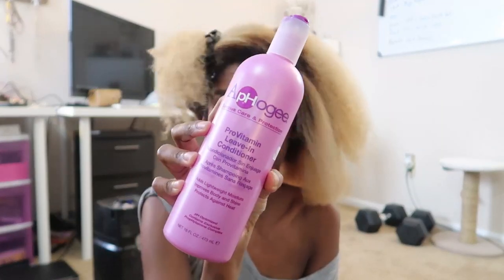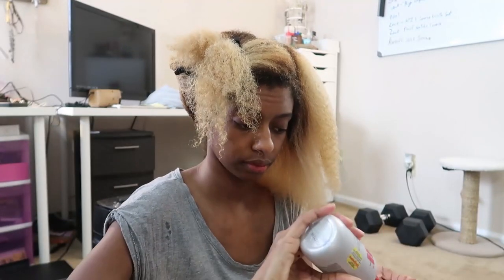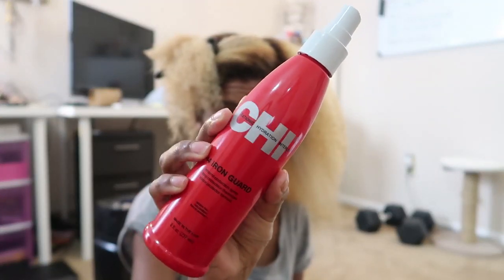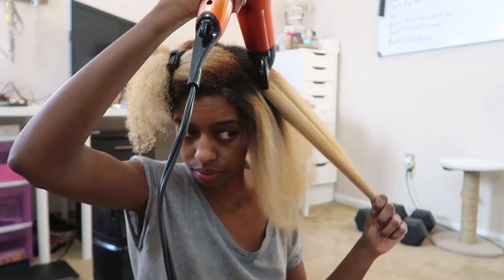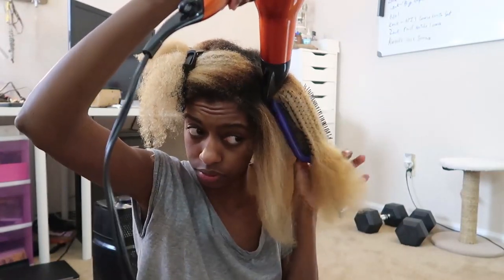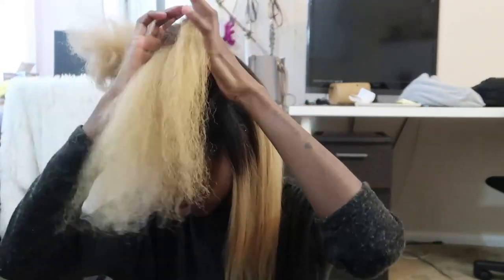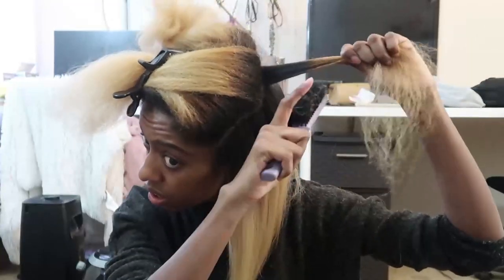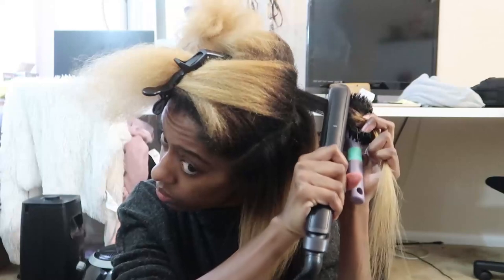How To Flat Iron Natural 4b/4c Hair Silky Straight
Start on freshly washed hair, meaning there should be NO products in your hair! I sectioned of small - medium sized parts and added the leave in conditioner, chi silk infusion and heat protection. I then combed through my thick 4b 4c hair with a paddle brush to make sure all of the products on my natural hair were evening distributed.

I then set my blow dryer to high heat and used the tension method until my long natural 4b 4c hair was 70-80% dry. I then used the paddle brush with the blow dryer to get my hair as stretched and straight as I could with the blow dryer.

Once all of my natural hair was completely dry I set my flat iron to 420F and on small sections of my natural hair I first used a rat tail comb to comb out the entire section then with a SOFT bristle brush (I know I said had in the video) I used the chase method to flat iron each section of my natural hair. I go over the roots a few times then go over the length of my natural hair twice!

After you finish your entire head you are done! Wrap your natural hair at night to keep it straight. I kept my hair straight for 8 or 9 days. It could have lasted longer, but I got bored with it lol!

PRODUCTS MENTIONED:
Flat Iron I Used
Aphogee Pro-Vitamin Leave In Conditioner
Chi Silk Infusion
Chi 44 Iron Guard Heat Protection Spray

FAQ //
What is your hair type? - I have 4b/4c hair that is low porosity, coarse, and high density.
What do you use on your hair? - Look below!
Do you take hair vitamins? - Yes, I use these ones
How did you grow your hair so fast? - I didn't my hair grows at an average rate. It just takes time!
When did you go natural? - in 2011
How long have you been growing your hair? - Since Feb. 2015, that was my last big chop. I was BALD!

SHOP MY GO TO HAIR PRODUCTS //
GARNIER FRUCTIS TRIPLE NUTRITION SHAMPOO
AUSSIE 7 IN 1 CONDITIONER
ALOE VERA
DEEP CONDITIONER
DOO GRO OIL